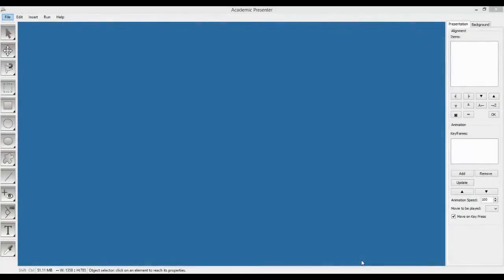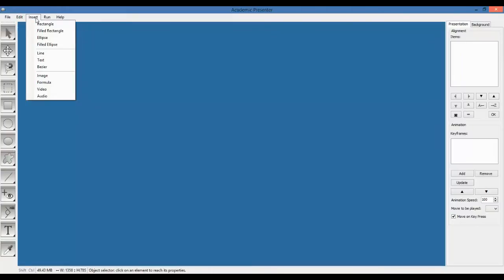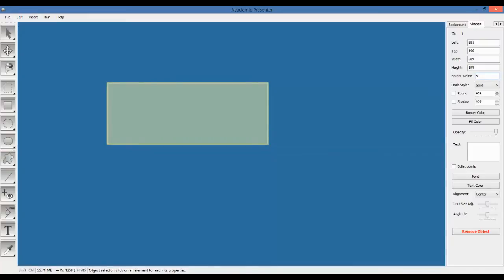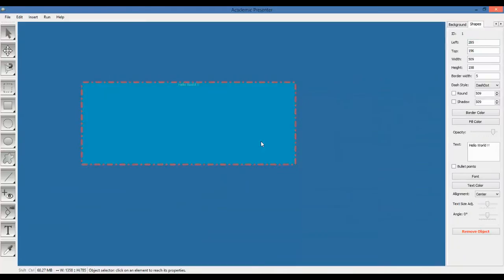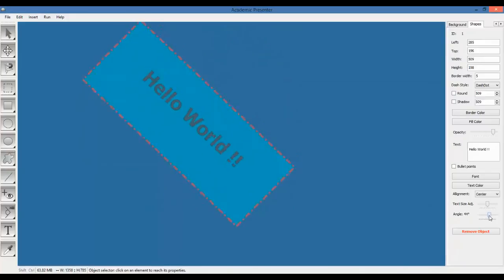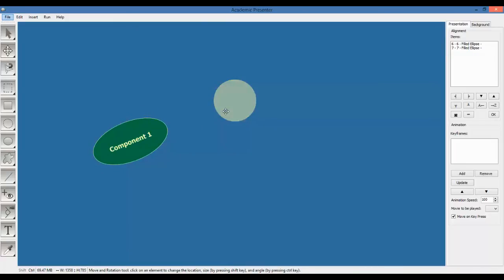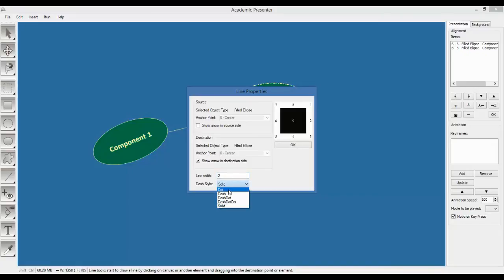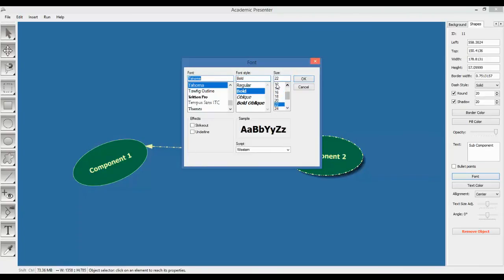Lecture 2 - Basic Objects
Hello everyone, in this video as I promised, I will explain the major sections of Academic Presenter.
Academic Presenter consists of 4 major sections, menu bar, toolbar, properties window, and status bar.
Menu bar which is located on top of application is responsible for doing main functions such as storing and restoring in file menu, or cloning and removing objects in edit menu.
The second major section is toolbar, you can find it in the left side. Mostly, it is in charge of drawing different objects as well as covering functions which are vital for modeling a presentation like object selector and Transform tool.
The third section is properties window. As you can see it is in the right side of application. This window gives access to properties of each selected object including background and animation to customize your shapes and objects.
Finally last but not the least, section is status bar, which displays ctrl keys situation and memory in used by software. Also you can find which tool has been chosen and ready to be used.
Now let’s get exposed to each section by doing a very simple modeling. First let’s draw a filled rectangle. In order to draw an object you can choose proper item from either Insert menu or from toolbar. After choosing filled rectangle you need to choose the most top-left corner of rectangle by mouse or by stylus and drag it until the most bottom-right corner, albeit, if you begin with the most  bottom-right corner and finish in top-left corner, again there would be no problem but the width and the height will show negative values.
Now, you drew your very first object in the academic presenter, congratulation. Now lets customize it. By clicking on object selector, you will have your arrow and by clicking on the rectangle, properties window will exhibit available properties related to rectangle. As it is appeared you can alter position as well as size of your rectangle by changing related values of left, top, width and height. Also you can determine each item border size from here. Moreover, you can choose different colors for filled color and border color. The border line can take different styles from here.
Also you can make your object more transparent by sliding the track to the left.

You can choose a Text for your object to be shown inside the object. For demonstration purpose we can choose Hello World! What a prominent expression to start with. But It seems not justified, suppose we want to have our text in the center of object, so we should change alignment to center, and we can play with font size by choosing from font button or by slider. Here we go. This is the object as final version.
Now let’s draw an ellipse and create a line between them.

Of course it was just a very brief introduction to modeling and I will explain more items, in addition to more functions in the next videos. Take care and I will catch you in the next video.